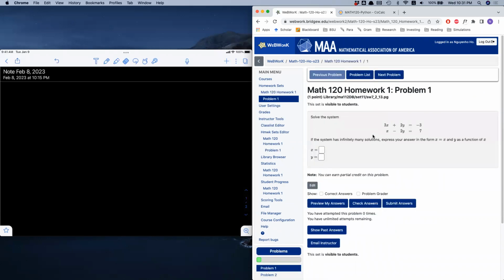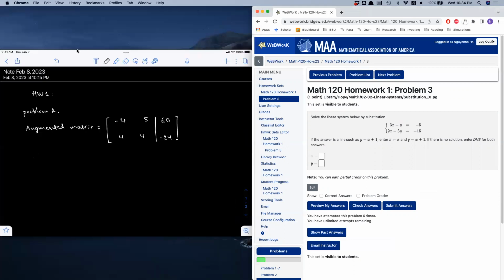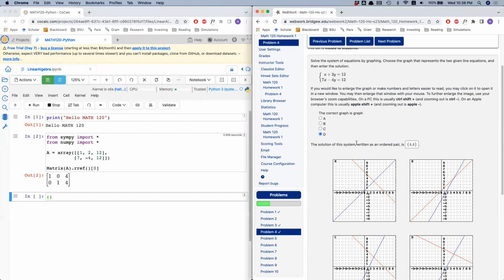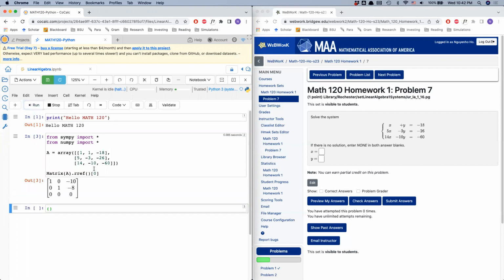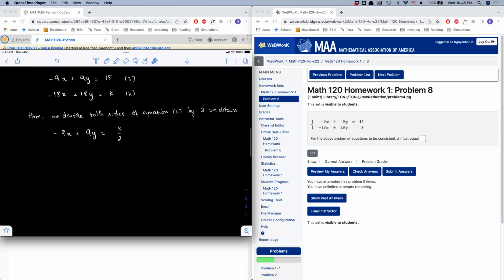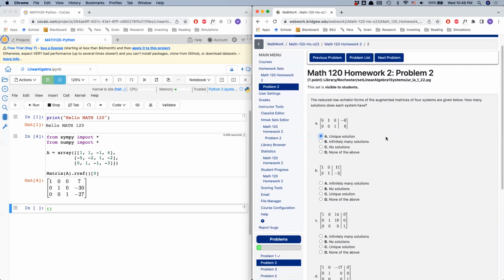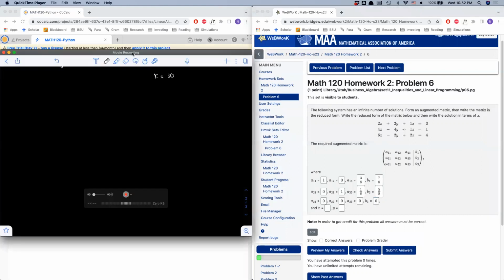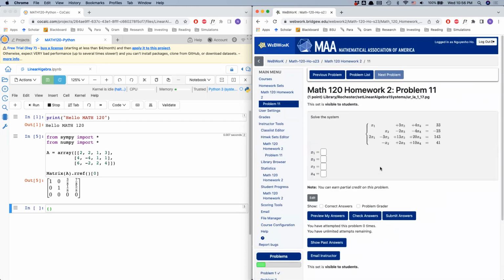WebWork walkthrough: System of Linear Equations, Reduced Row Echelon, Gauss Jordan Elimination.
In this video, I walk you through several exercises related to system of linear equations, reduced row echelon form, Gauss-Jordan elimination method. The exercises are from WebWork platform.